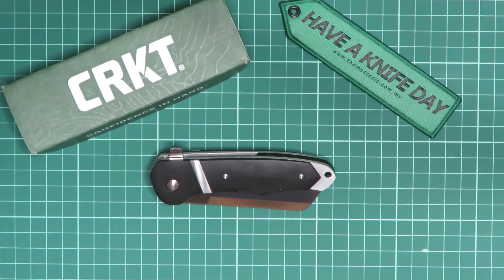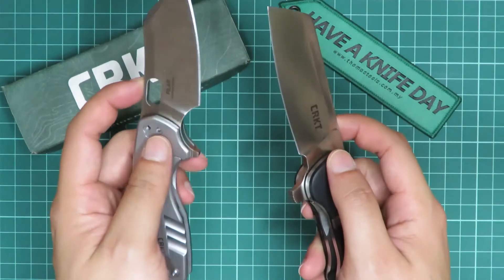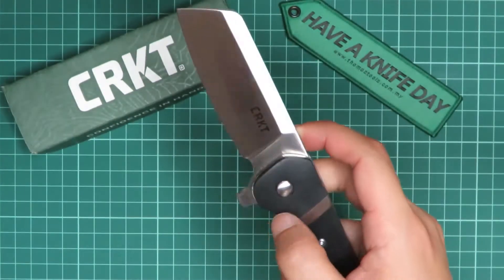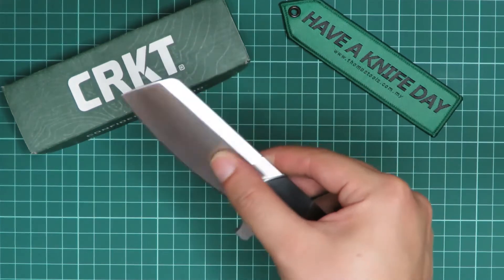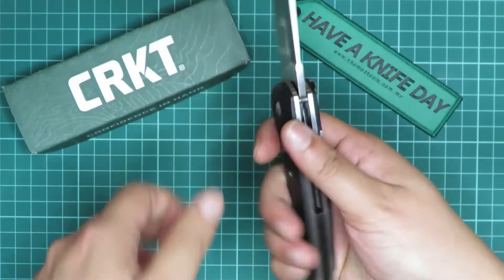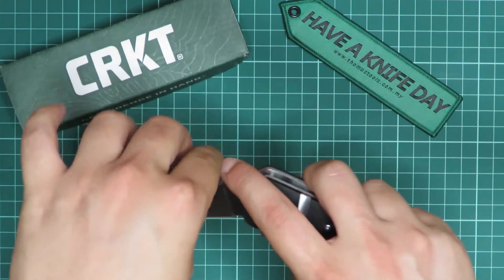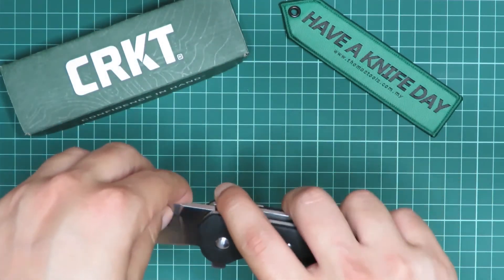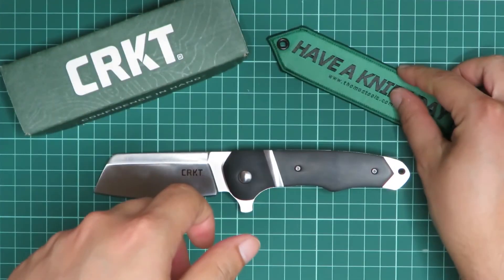CRKT Ripsnort Overview (Unique Beefy Folding Knife)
Find reviewer at his Youtube channel: EDC Ready!